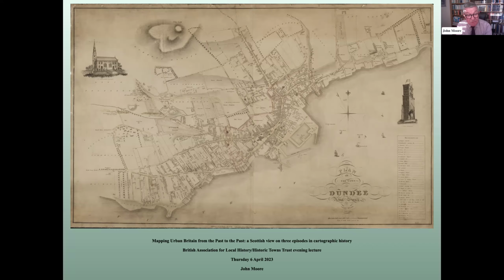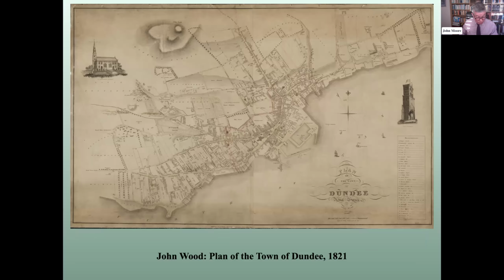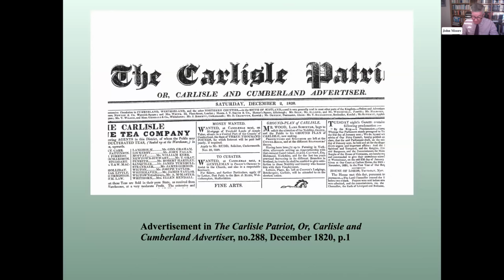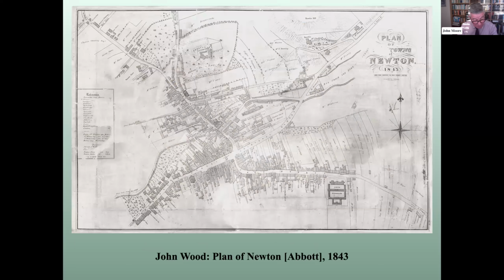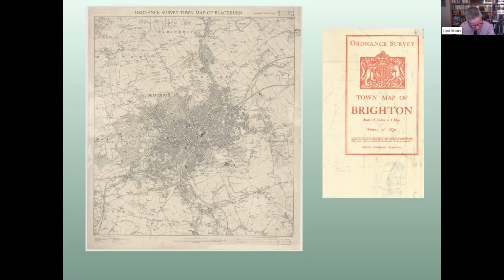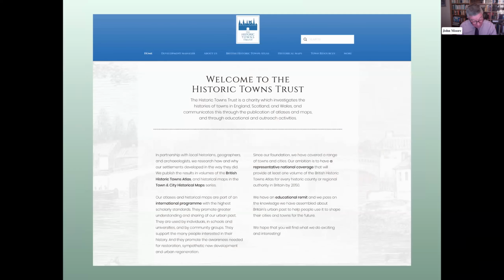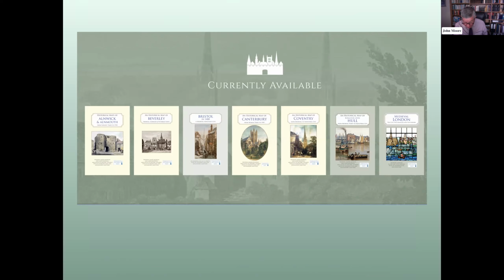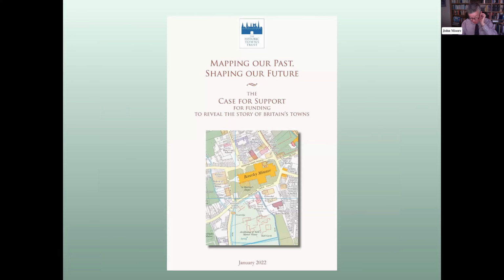Mapping Urban Britain: a Scottish view on three episodes in cartographic history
Trustee, John Moore, talks to @britishassociationforlocal7955 about three episodes in cartographic history from north of the border.